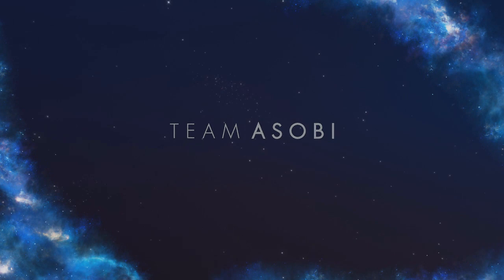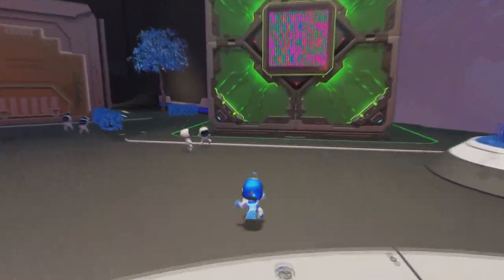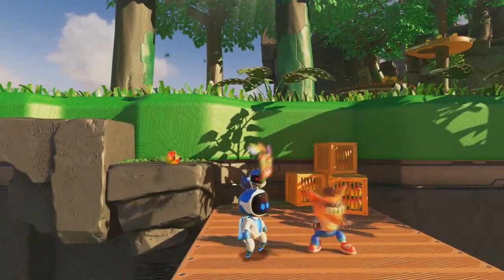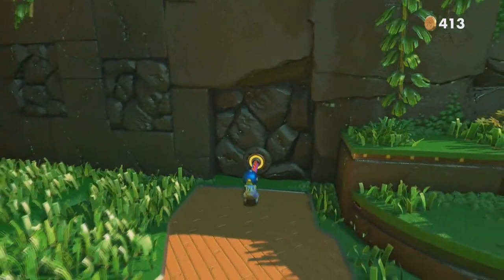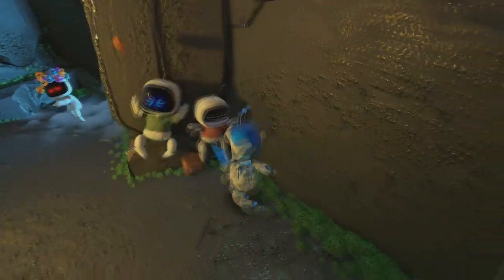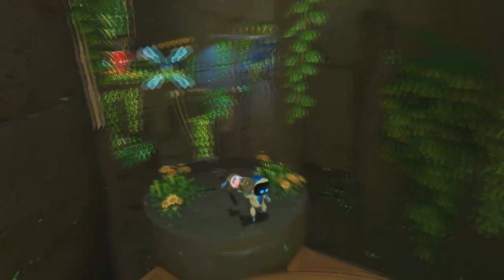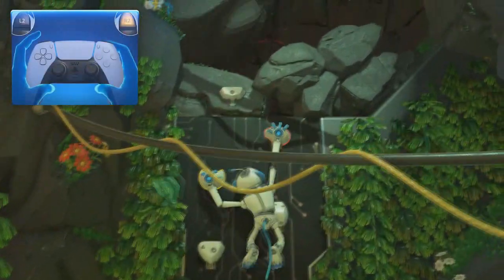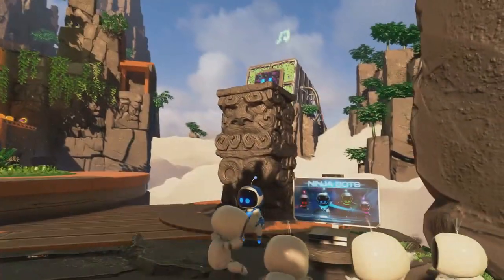Astro's Playroom [PS5] (Unboxing/Offline/Review)